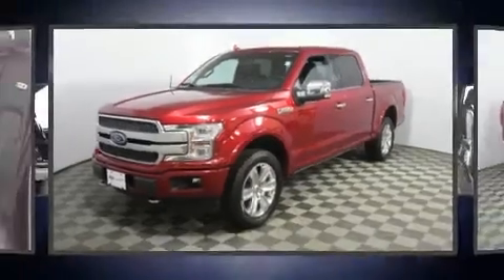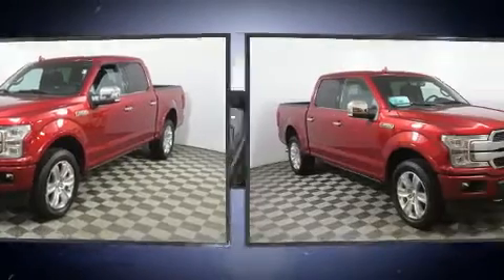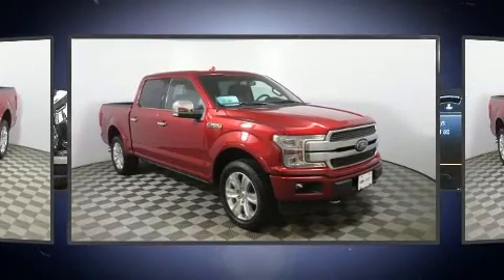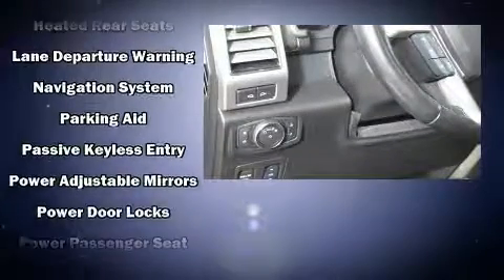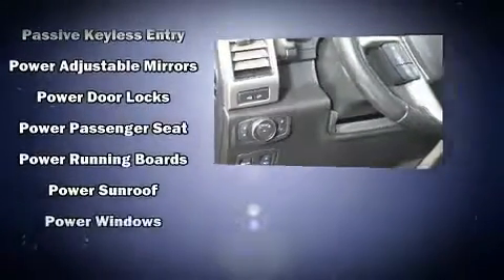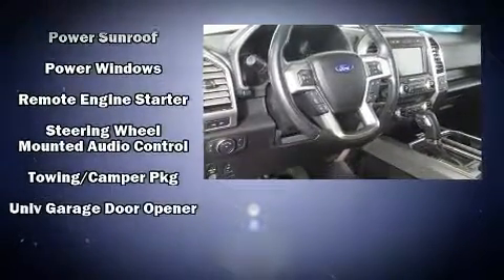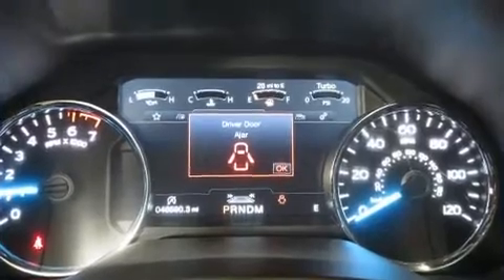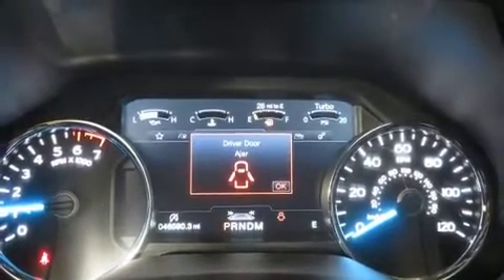2018 Ford F-150 Platinum in Sioux Falls, SD 57106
4901 W. 26th St

Get excited about the 2018 Ford F-150. With fewer than 50,000 miles on the odometer, this vehicle stands out from the competition! It features four-wheel drive capabilities, a durable automatic transmission, and a 3.5 liter 6 cylinder engine. All of the premium features expected of a Ford are offered, including: a tachometer, variably intermittent wipers, a rear step bumper, an outside temperature display, fully automatic headlights, tilt steering wheel, and more. Ford also prioritized safety and security by including: dual front impact airbags with occupant sensing airbag, front side impact airbags, traction control, brake assist, ignition disabling, and 4 wheel disc brakes with ABS. Electronic stability control stands out as a technologically savvy innovation, keeping you better connected to the road. This vehicle has achieved Certified Pre-Owned status, by passing Ford's rigorous certification process. We pride ourselves on providing excellent customer service. Stop by our dealership or give us a call for more information.